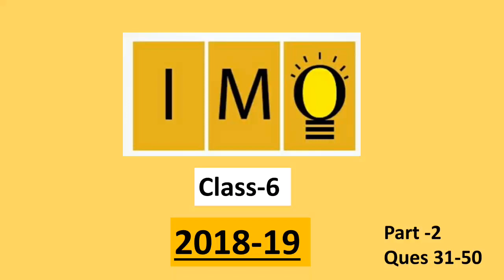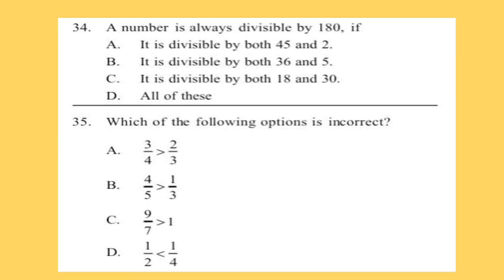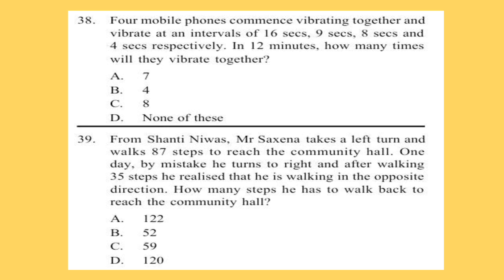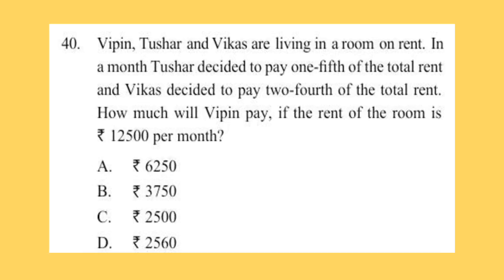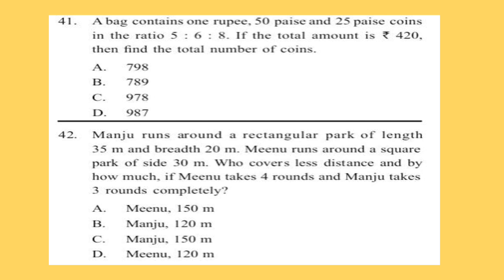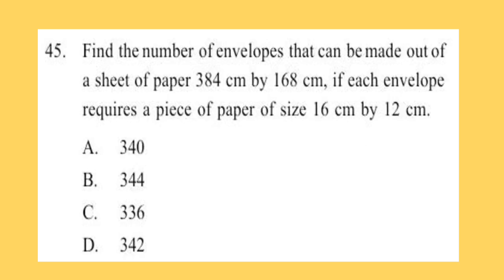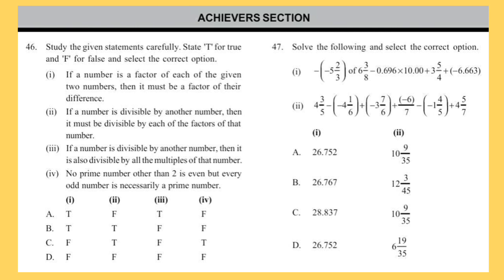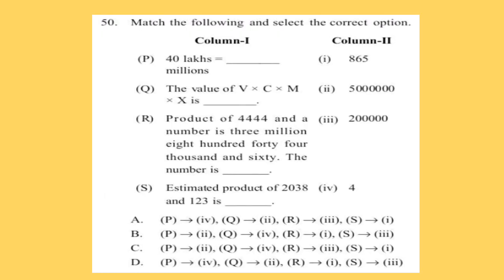IMO Class 6 Question paper 2018-19 part 2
International Mathematics Olympiad Exam Question Paper of class 6. ANSWER KEY is given at the end of the video. Questions 31-50 are in this video.
Questions 1-30 are available in part 1 video. Click on the link given below.